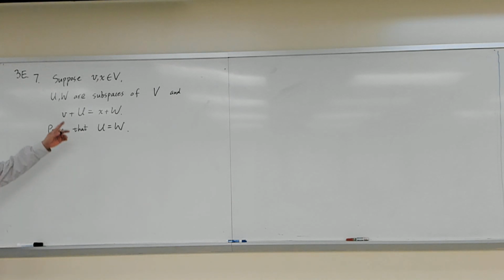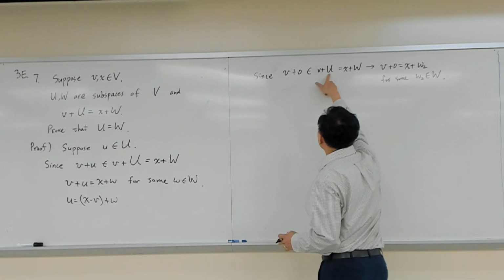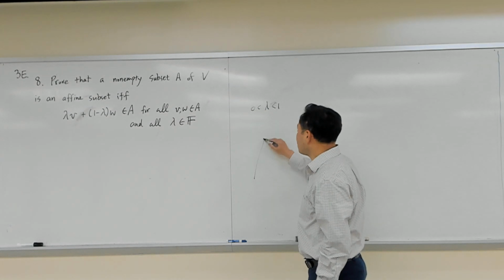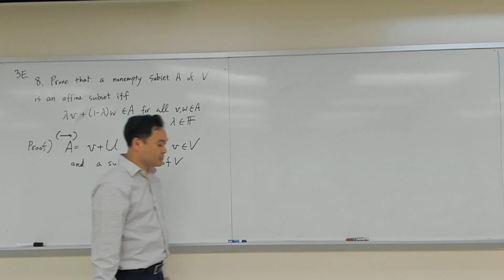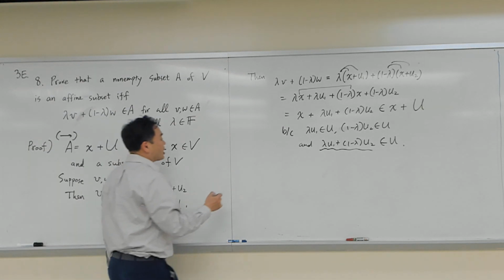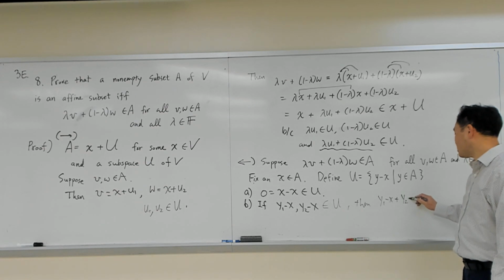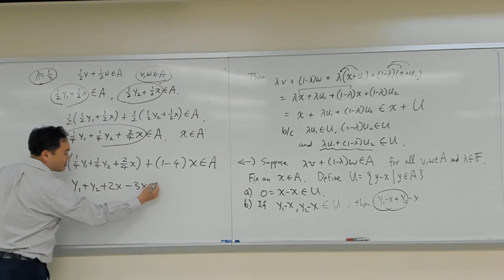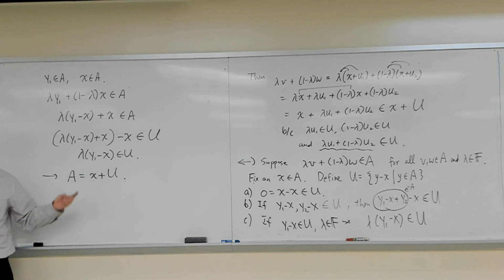Example Problems in Quotient Space